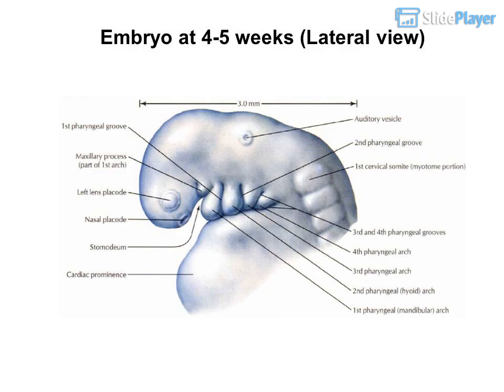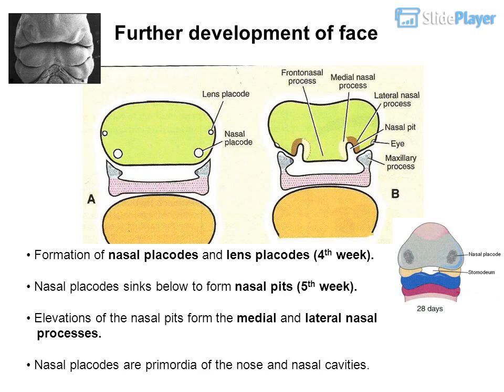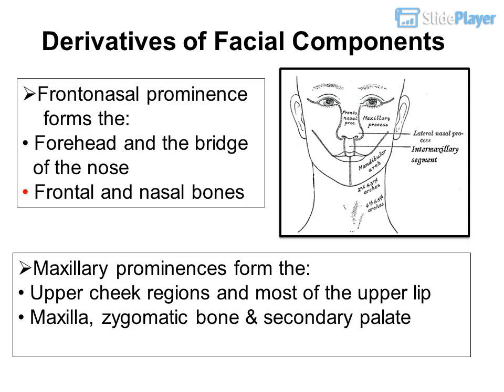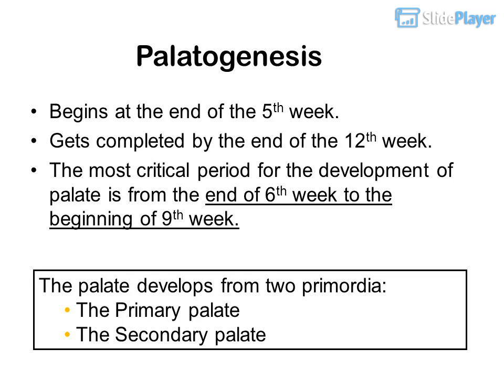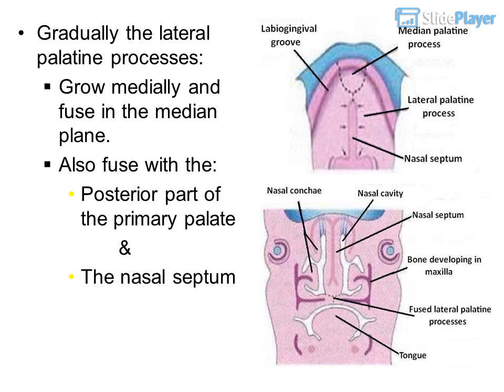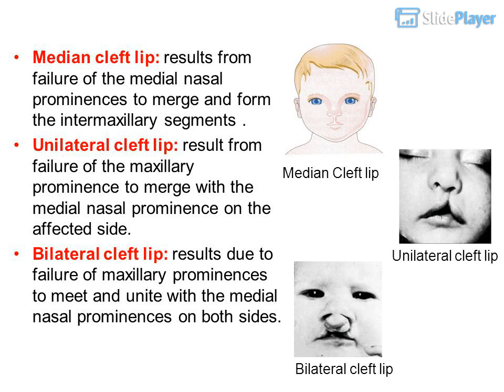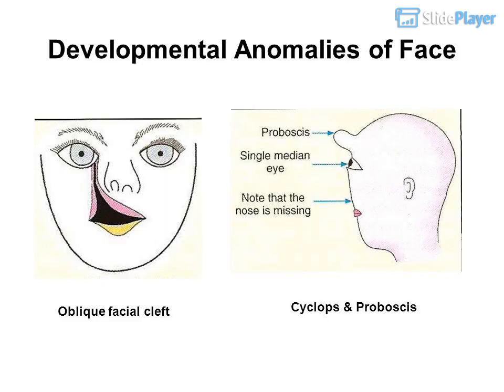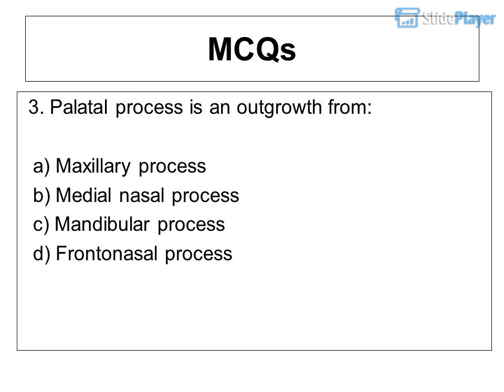Development of Face,Nose and Palate....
Development+of+Face,+Nose+&amp;+Palate.mp4